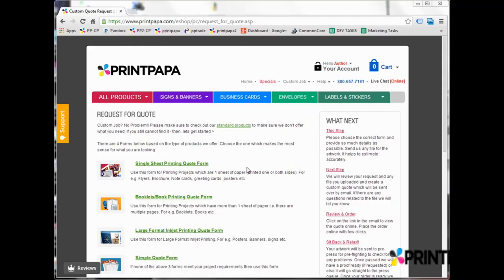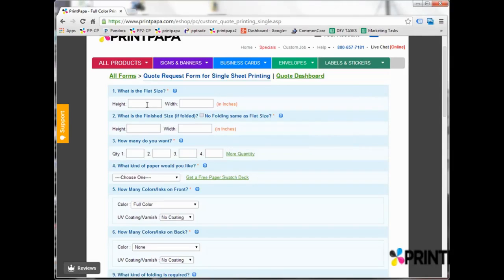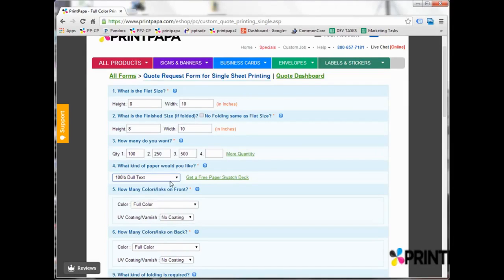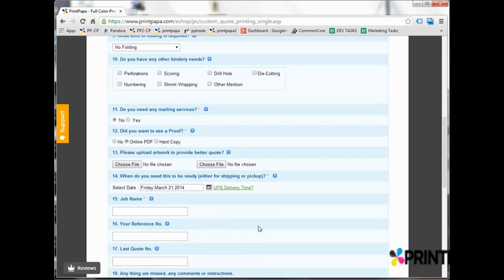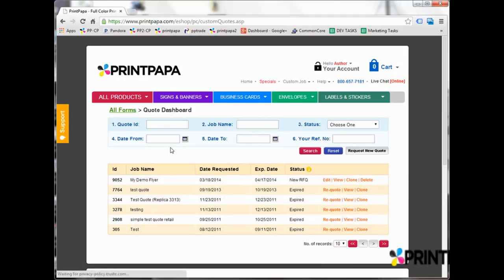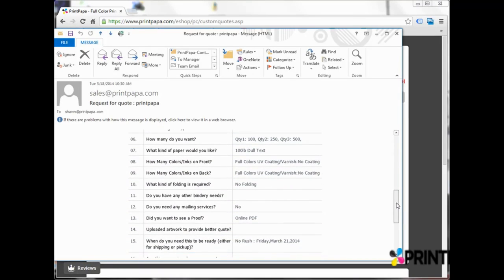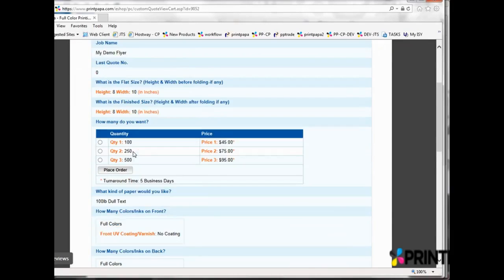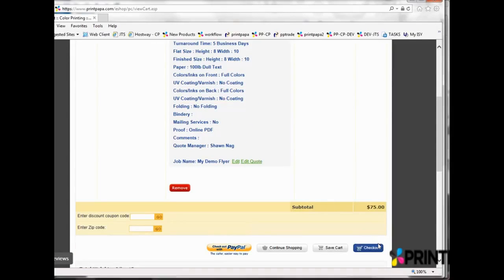Any Job Any Time Get a Custom Quote @PrintPapa com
Even though we have a large offering of standard products, but it is not possible to have every size, every possible options available. So that is why we have a very simple Custom Quote System. Check out this video and learn how to request for a custom quote and then how to place a order for a custom job.